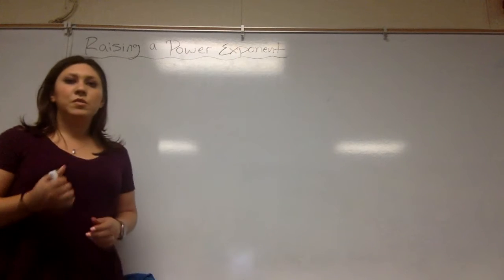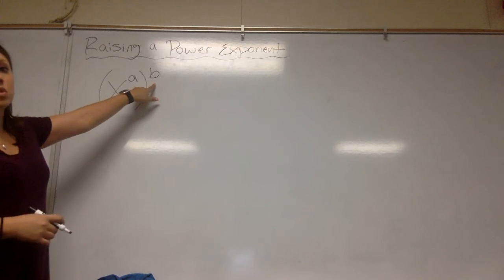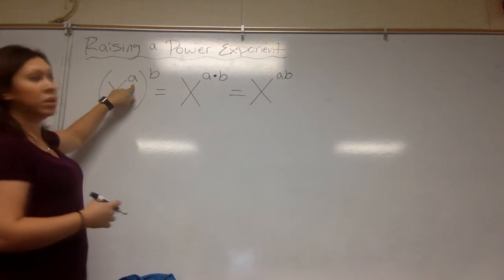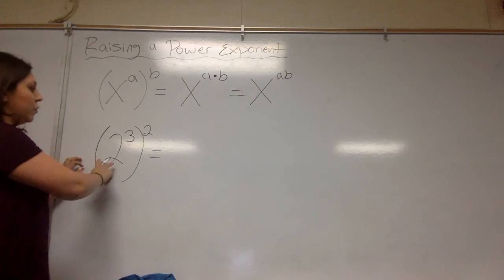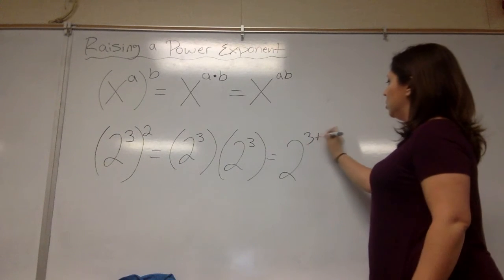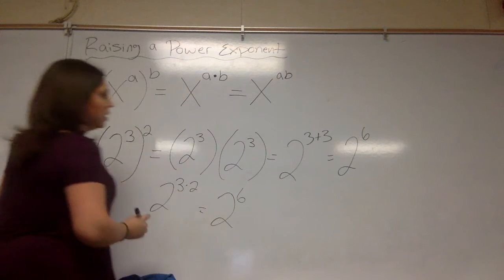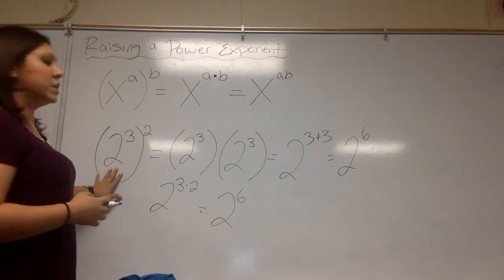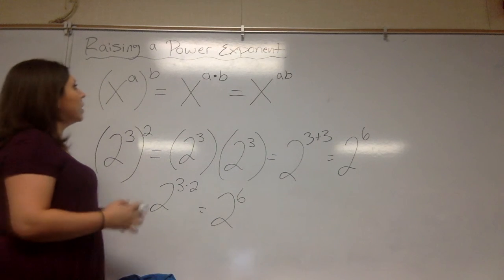Raising a Power Exponent intro